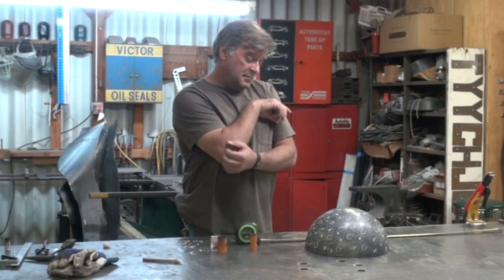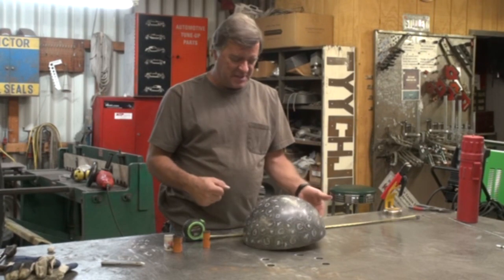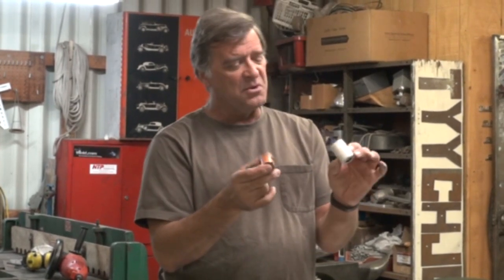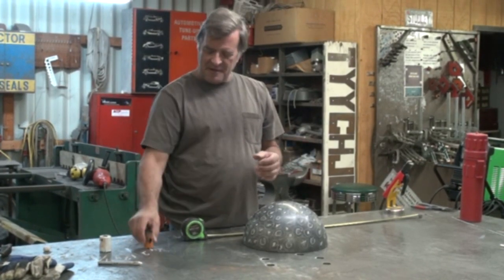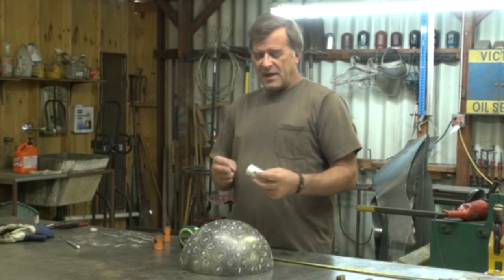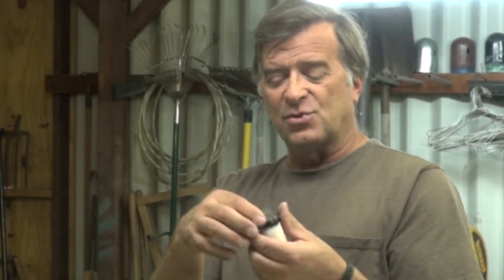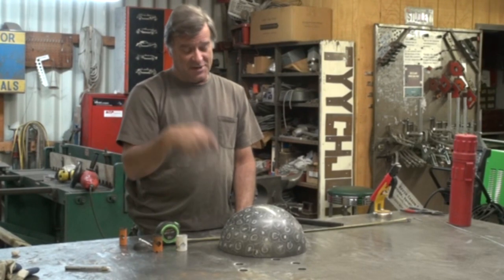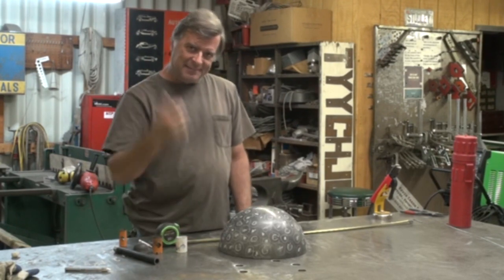How to Plan How Much Steel You'll Need for a Sculpture - Kevin Caron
- Artist Kevin Caron is about to begin a new commission for a large Florida development and has to order steel .

Caron is looking at a hemisphere covered with chalk marks that will be the basis of a large sculpture for a commercial development. The new sculpture is based on his smaller Street Urchin contemporary art sculptures. They range in size from Punks, which are as small as an inch in diameter with their Mohawk hairdos (see them ), to about 18" in diameter. This Street Urchin sculpture will be 5 feet in diameter.

Caron is starting with a 12" diameter hemisphere with about an 1/8" wall, so it has some strength to it.

With the smaller sculptures, he'd cut a lot of solid metal stock and smooth off the ends with a bench grinder so people wouldn't stab themselves, then start welding. If he needed more spines, he'd just cut and grind more steel stock.

Because these spines will be 24 - 18" long, Caron needs to figure out how much metal he'll need to buy. So he called the steel yard to find out what they had in stock in 1", 1-1/12", 1-3/4", 2" or something similar. He is looking for pipe with approximately 1/8" wall. The man at the steel yard said they had 1", 1-1/4" and 1-1/2" pipe in stock.

That means that the hole saws Caron is using as templates are just about right, although they measure on the inside of the saw, not the outside. To determine approximately how many spines he'll need, he starts with the largest hole saw, sets it on the hemisphere, and uses it as a pattern to draw a chalk circle. He moves the hole saw around the hemisphere, drawing circles and distributing what will become the largest spines. Next he uses the 1-1/4" hole saw to draw and distribute that medium size spine, and then he follows similarly with the 1" hole saw to fill out the hemisphere. This gives him a pretty good idea of how much steel to buy.

He came up with 51 feet of 1-1/2" pipe. If the spines are 2 feet long - although some of them will be shorter - he'll need 80 feet, because the pipe is sold in 20 feet sections. He needs 40 feet of the 1", and [EDITOR'S CORRECTION:] 100 feet of the 1/1-4".

Once he has his pipe, to terminate it, he can "orange peel" the steel by cutting slices, bending them over, and welding them solid, then grinding them all smooth. Or he could just buy hemispheres to match the diameter of the pipe, weld them on, and grind their edges smooth.

Caron didn't just use solid metal stock for the spines instead of solid metal stock primarily because of weight. The sculpture will be shipped to Florida, and who wants to ship all that extra solid steel? The exponentially higher weight also might overload the hemisphere.

Caron has also been thinking about how to lift the artwork, too. His current idea is to weld a nut to the hemisphere itself, to which a 1-1/2" threaded pipe - which he can buy or make with his tap and die set - with a lifting ring can be screwed. Once the sculpture is in place, the lifting ring spine substitute can be replaced with the decorative spine that belongs there, which is simply screwed into place and snugged up.

Now that Caron has his shopping list, he'll call the steel yard, which will send over a truck with a load of pipe on it.

Caron says you'll be able to watch the sculpture develop on his Web , after which it'll be crated and shipped to the Florida development, Harbourside Place. Caron points out that the sculpture will probably weigh several hundred pounds, so he'll probably have a base on the sculpture that can be bolted to the crate, that can then be used to secure the artwork on the site.

For more how-to videos, and to see - and hear - Caron's sculptures,